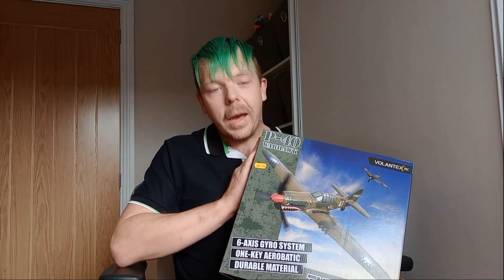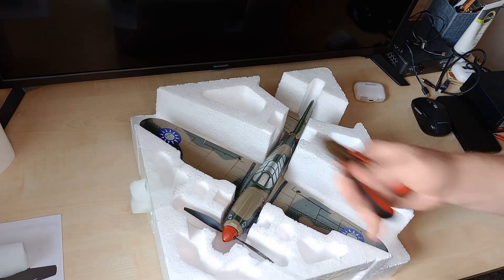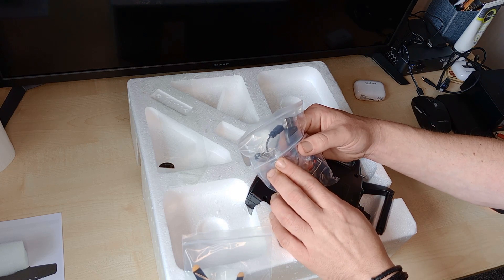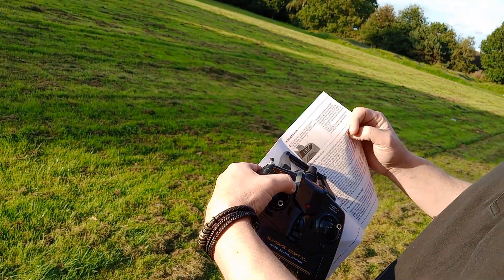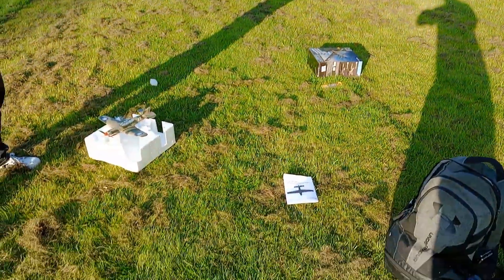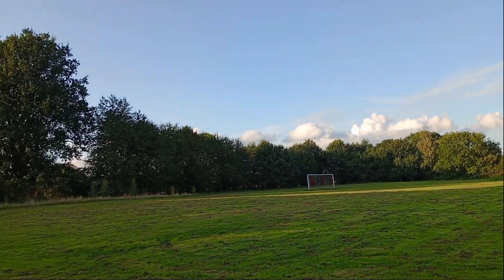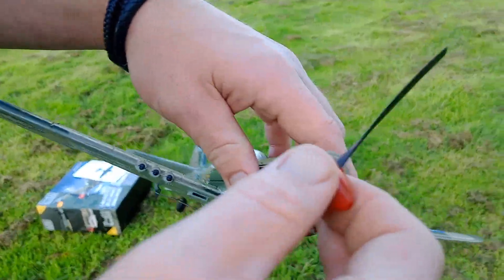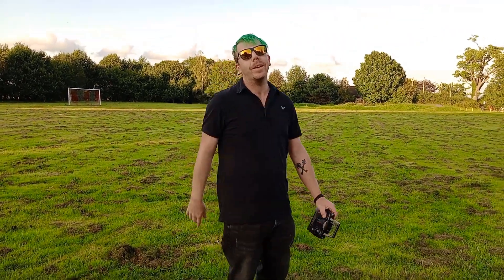P40 Warhawk Micro Scale Airplane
an overview of a P40 warhawk micro scale aircraft from volantex rc